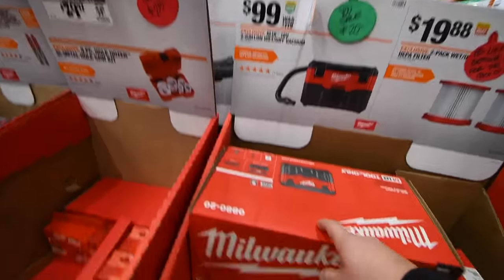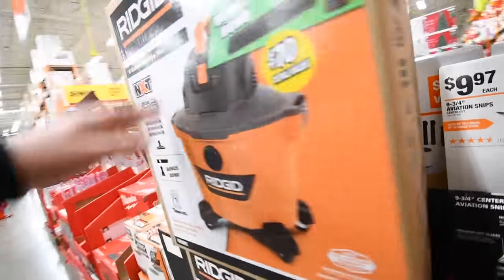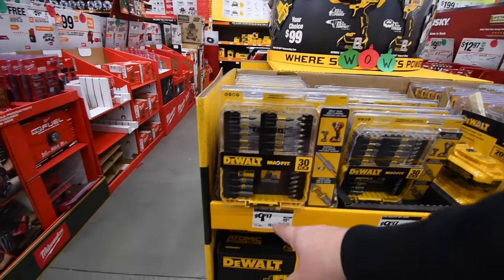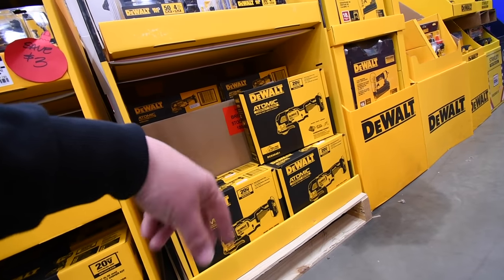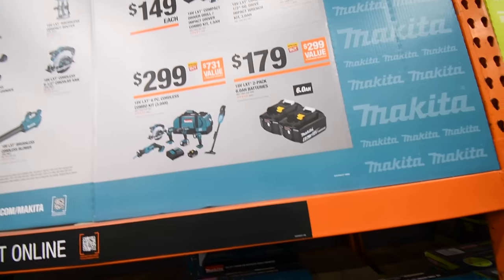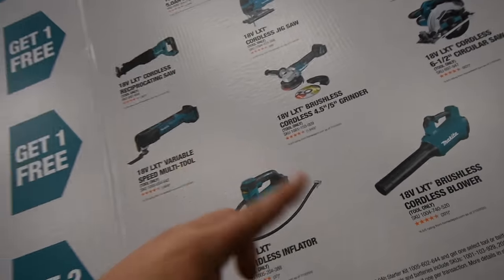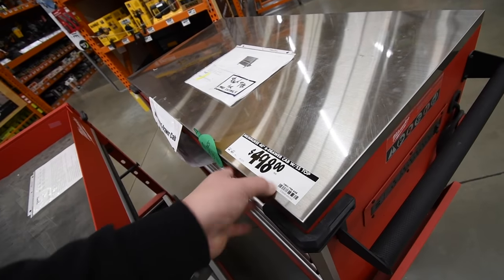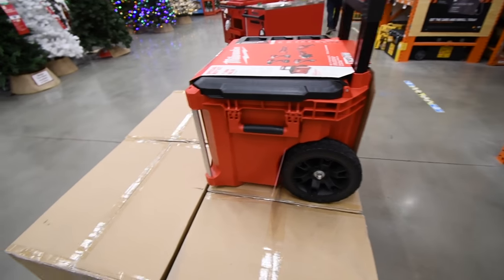2020 Home Depot Black Friday